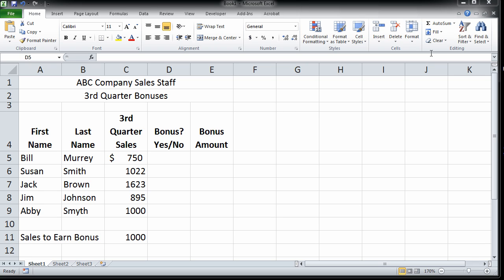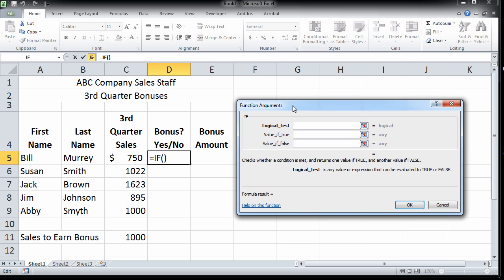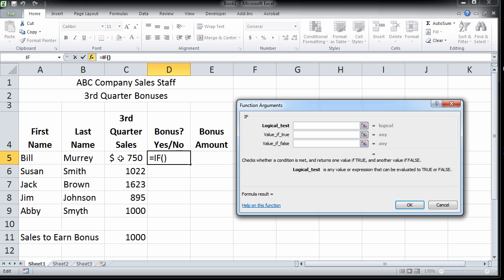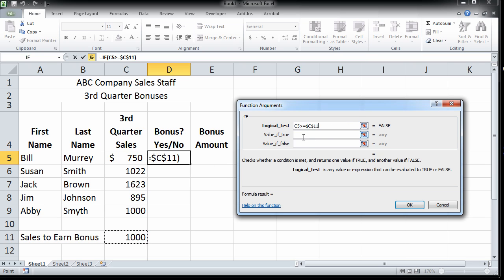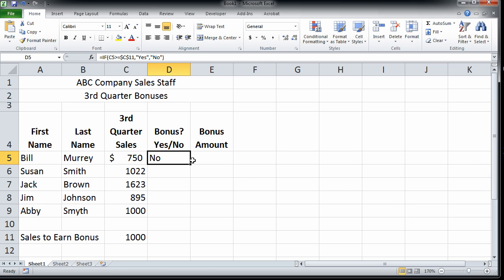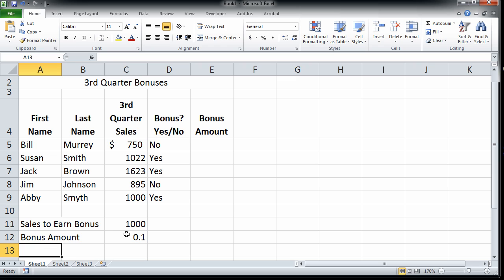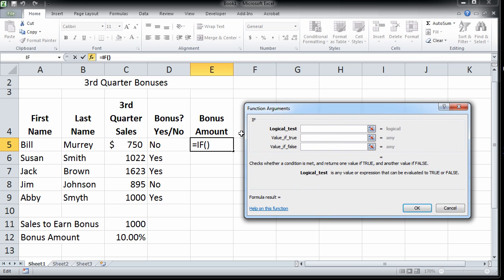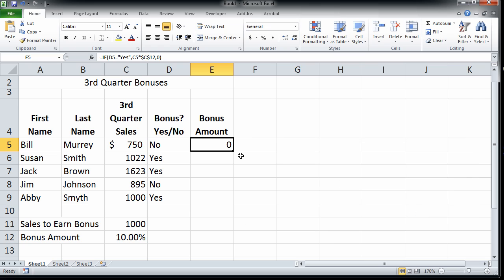Excel If Statement